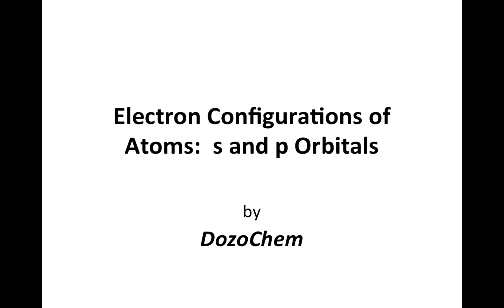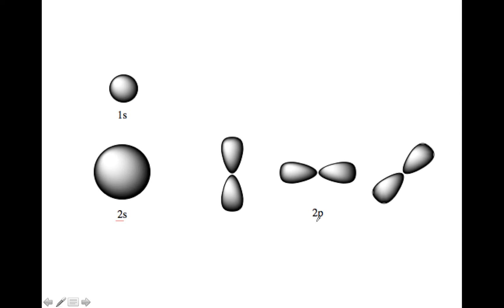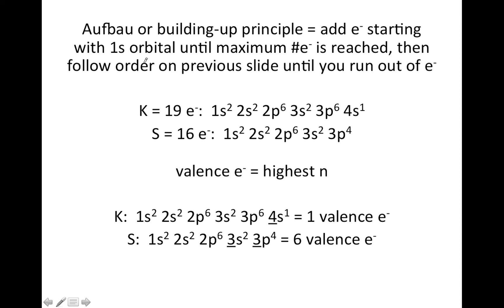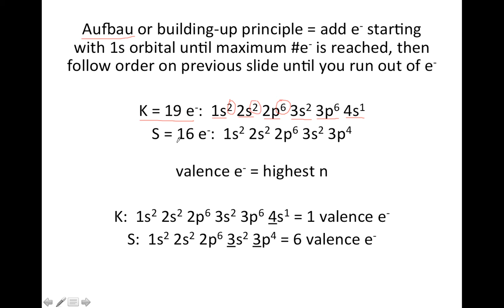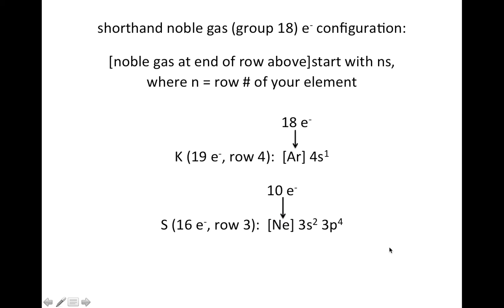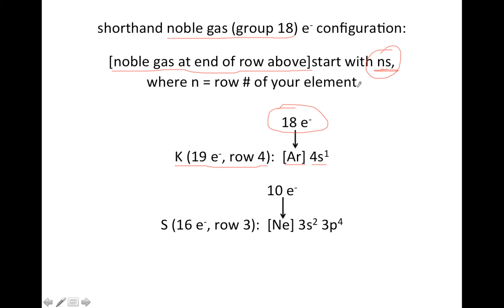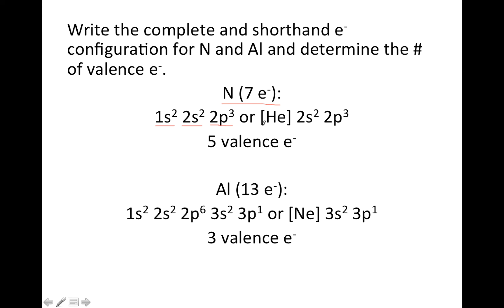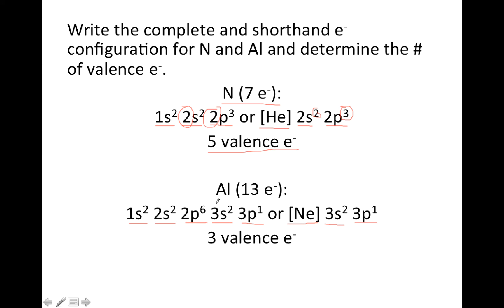Electron Configurations of Atoms: s and p Orbitals